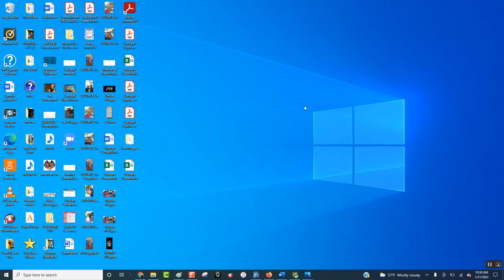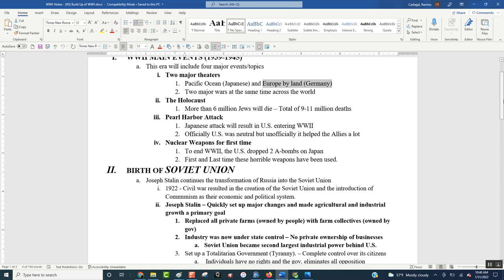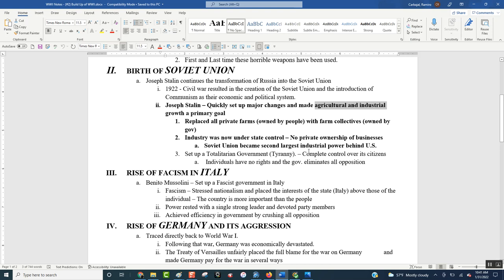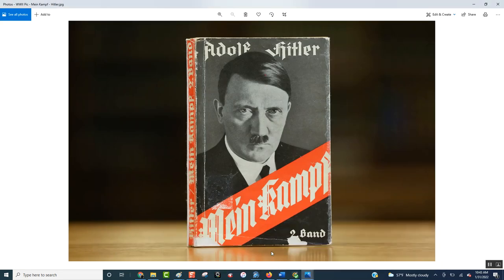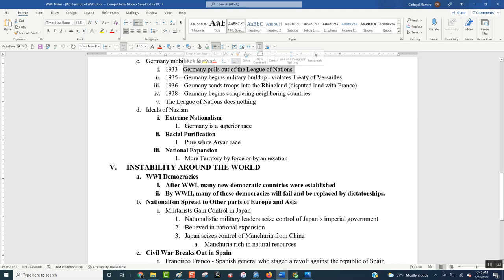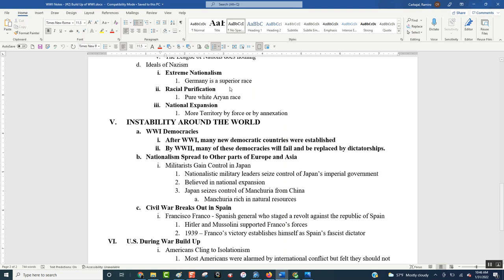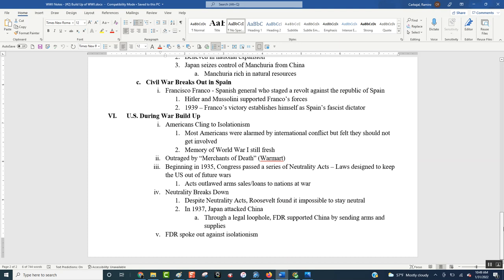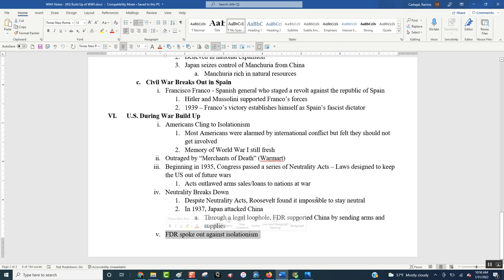Lecture Video WWII Notes #2 Build up to WWII